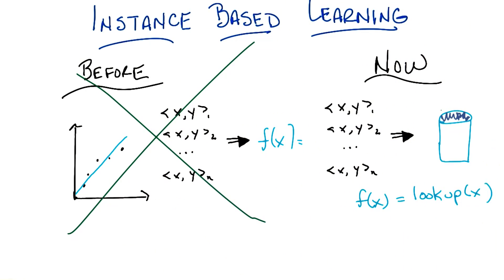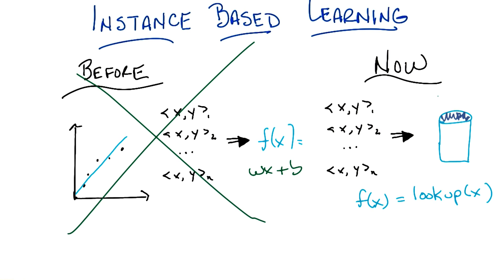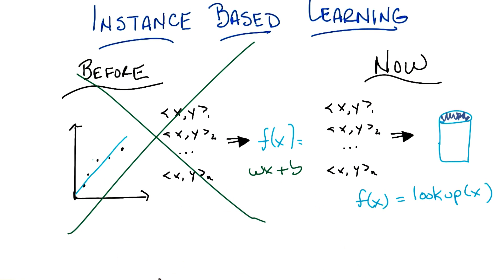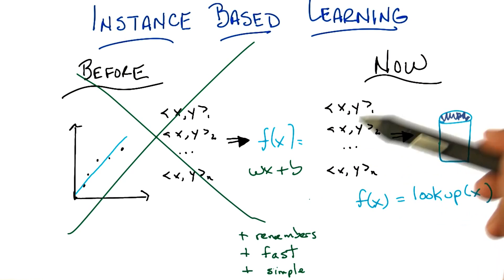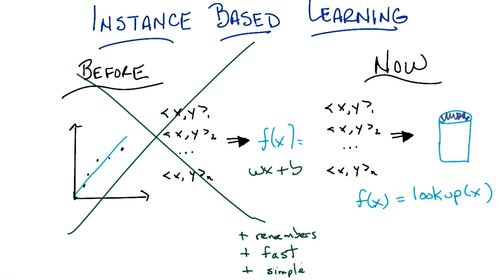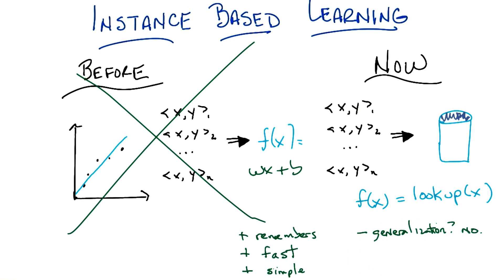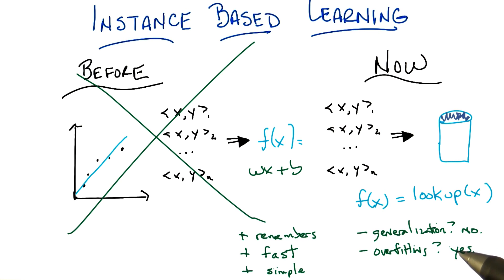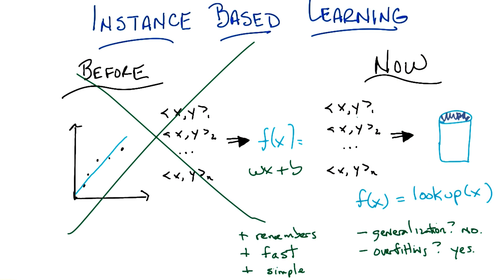Instance Based Learning Now - Georgia Tech - Machine Learning